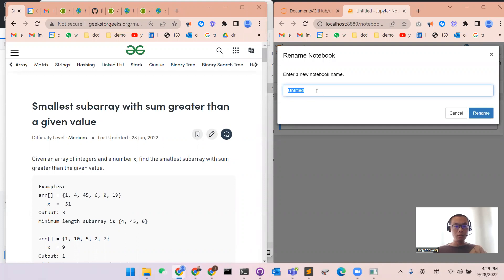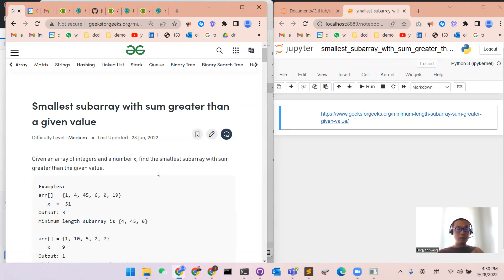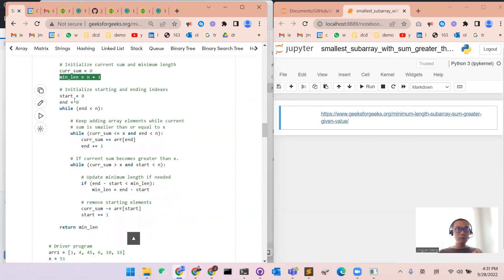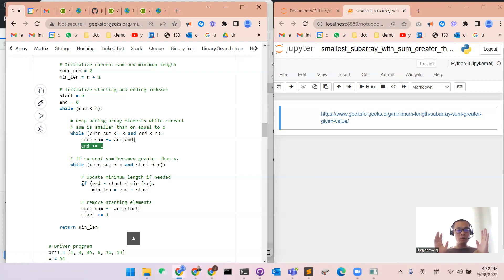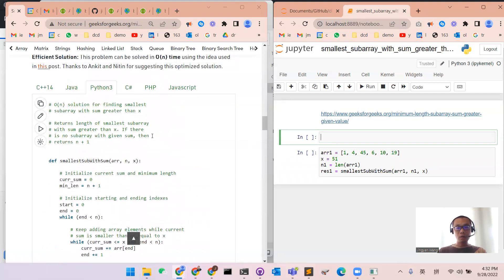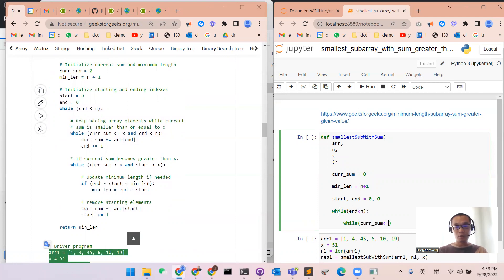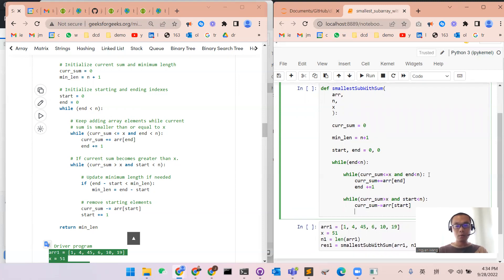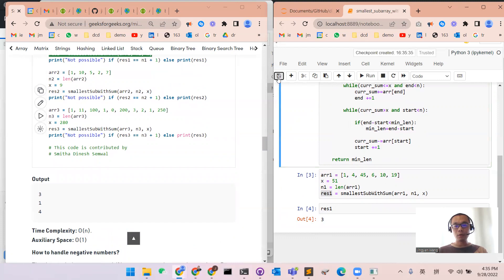Smallest subarray with sum greater than a given value